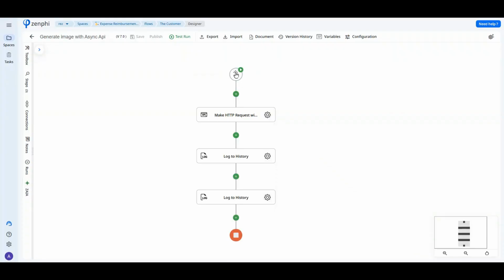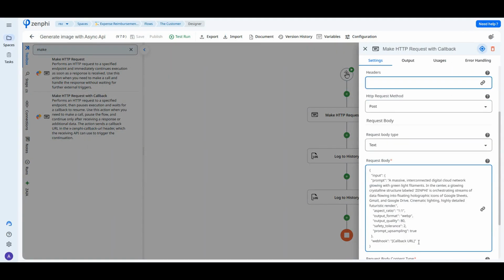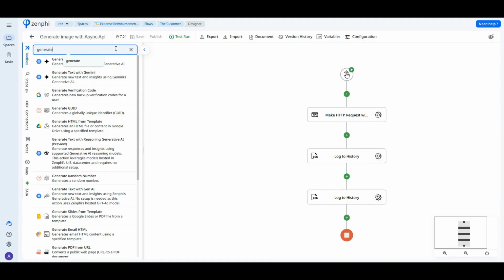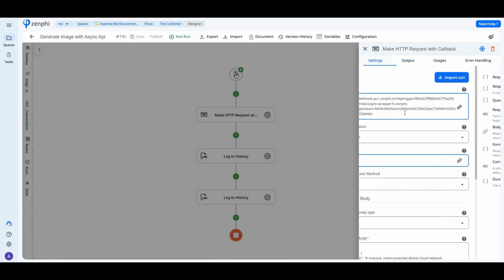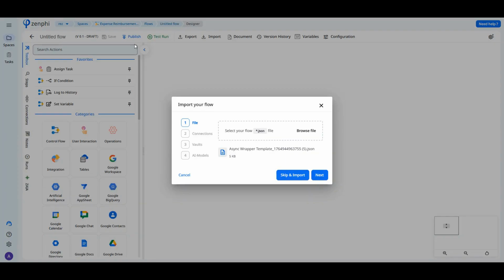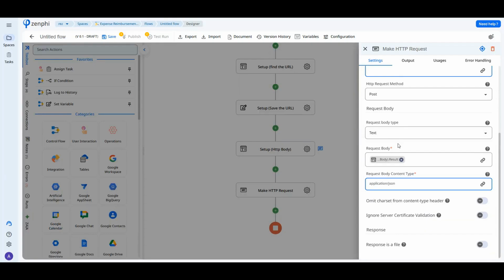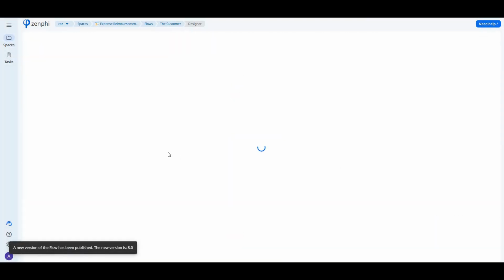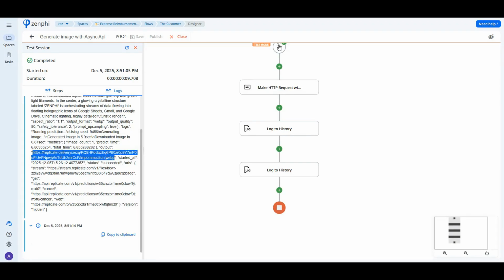Async APIs with Webhooks in Zenphi | Callback URL in JSON Body (Wrapper Pattern Explained)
Struggling to integrate services like Adobe Acrobat Sign, CloudConvert, or Replicate that require a callback URL inside the JSON body?
In this tutorial, you'll learn how to use async APIs and webhooks in Zenphi using the wrapper pattern — a powerful method to handle long-running processes without hitting timeout errors.

What You’ll Learn:
1) The difference between standard vs. async APIs
2) Why timeouts happen and how async APIs prevent them
3) How to build a wrapper flow to move the callback URL from headers to the JSON body
4) A step-by-step setup using an AI image generator (Flux)
5) How to reuse this wrapper for tools like Adobe Sign, ChatGPT, and CloudConvert

 Why This Matters:
Many services expect the callback URL to be in the body — not the header. Zenphi's standard Make HTTP Call with Callback puts it in the header by default.
This video shows how to work around that using a prebuilt wrapper flow, available on the Zenphi Community.

Perfect For:
— Workflow automation builders
— IT teams dealing with complex API integrations
— AI & document processing workflows that require asynchronous handling
— Anyone who wants to handle async API responses without writing code

Stop struggling with failed API calls — watch now to master async API handling with webhooks!